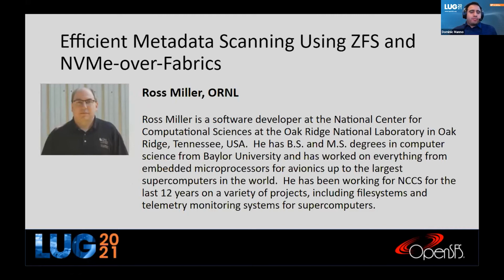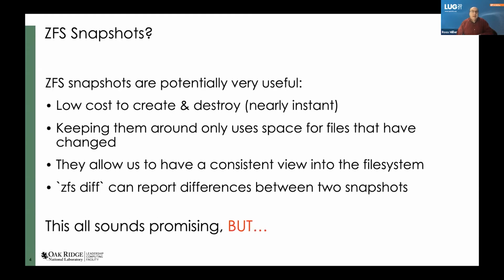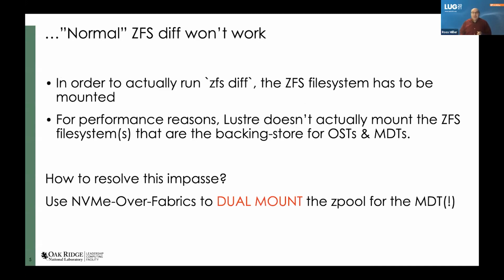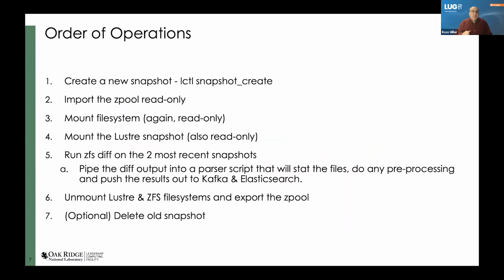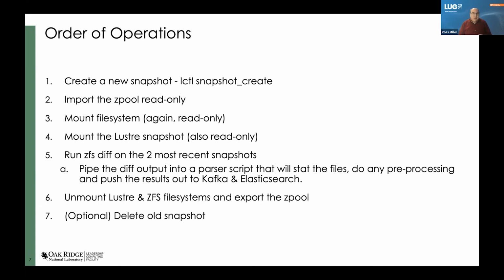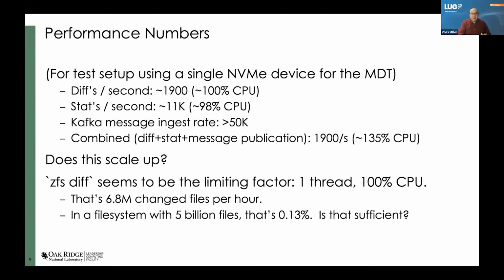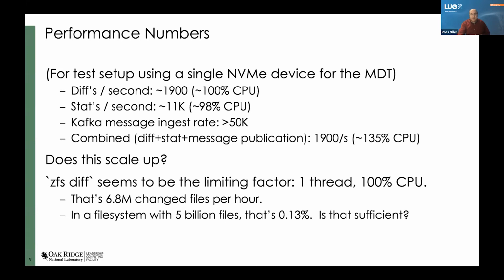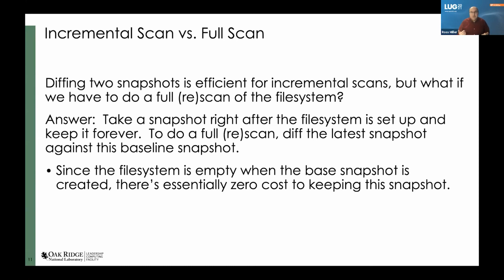LUG 2021: Efficient Metadata Scanning Using ZFS and NVMe over Fabrics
LUG 2021: Efficient Metadata Scanning Using ZFS and NVMe over Fabrics - Ross Miller, ORNL